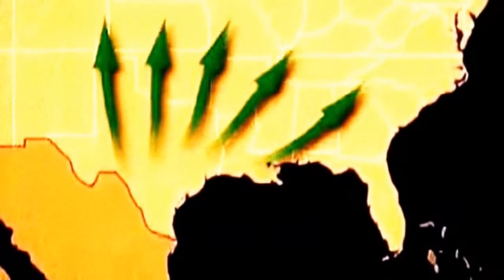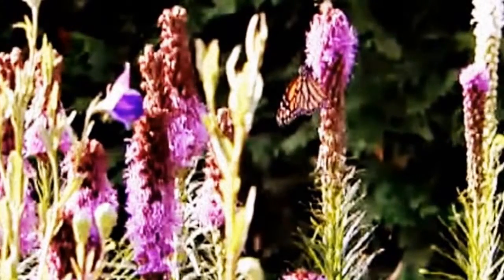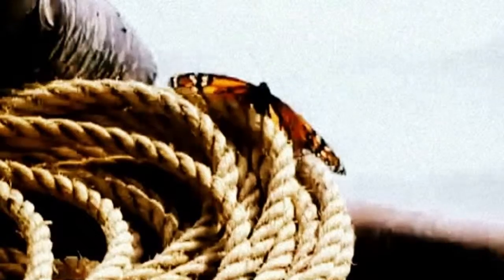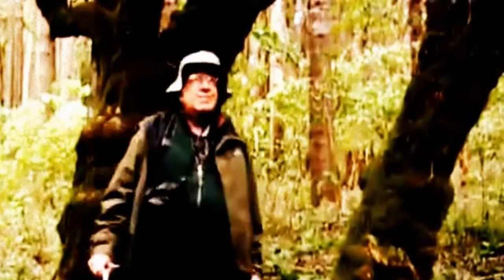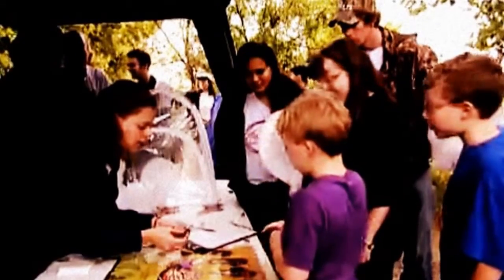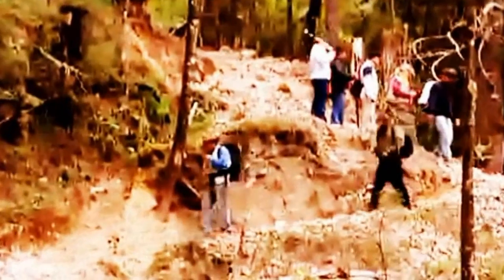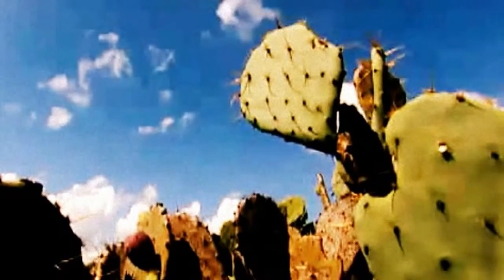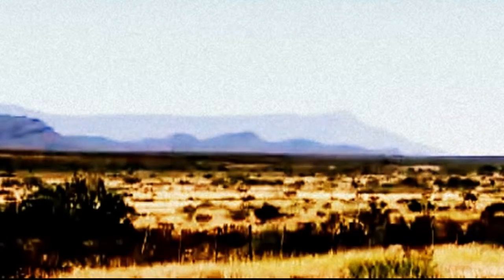Most Beautiful Butterflies 2016